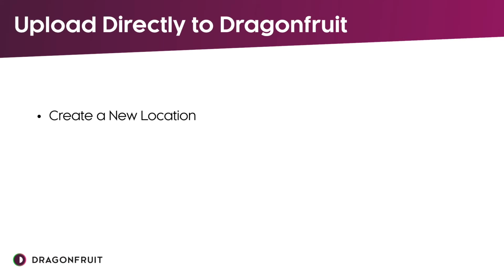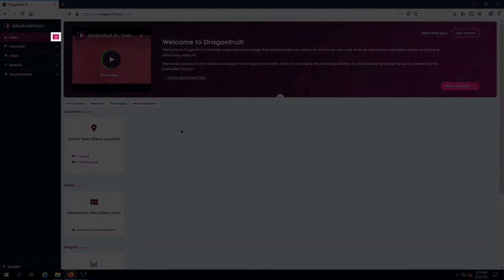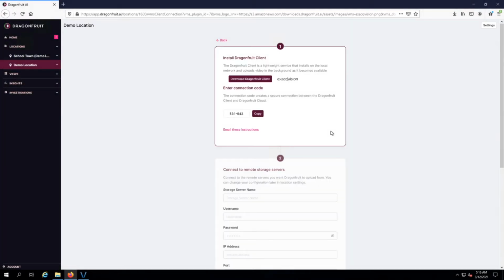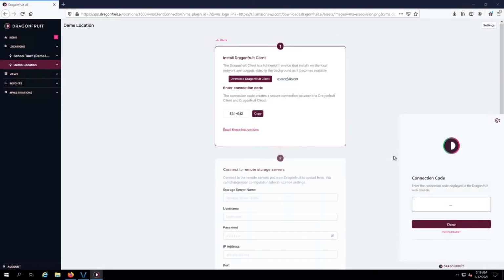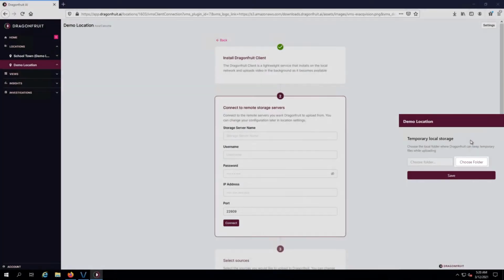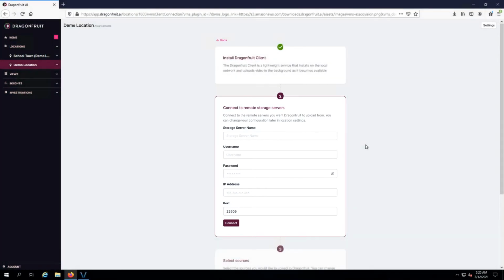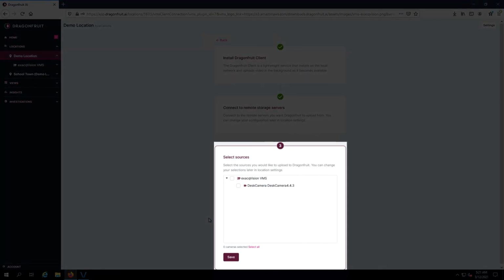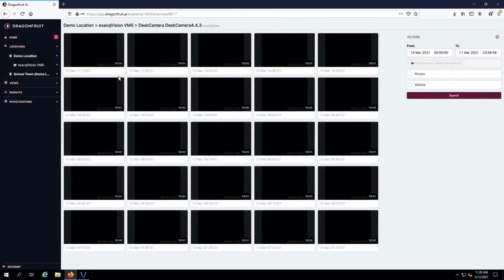Installing the Dragonfruit Client for exacqVision